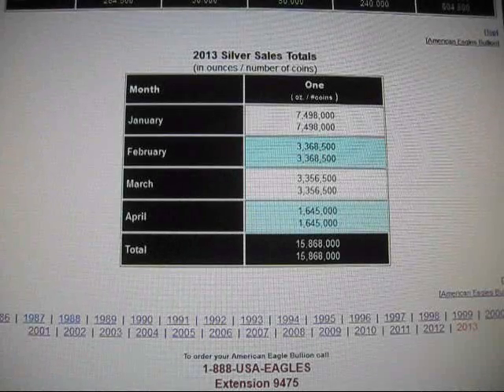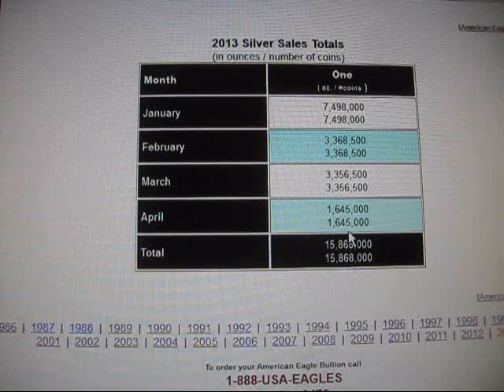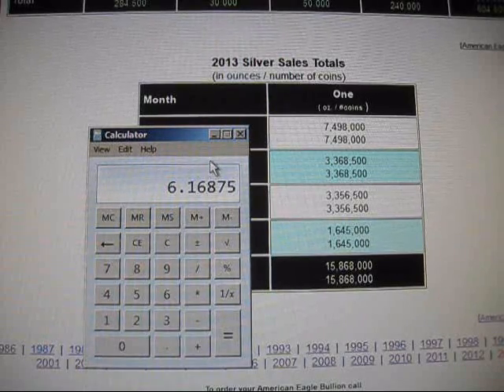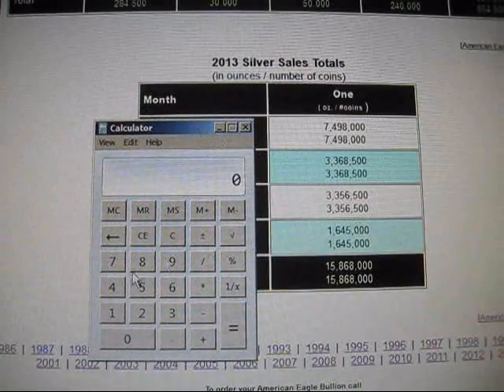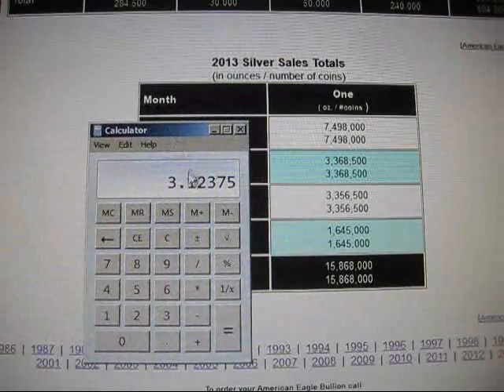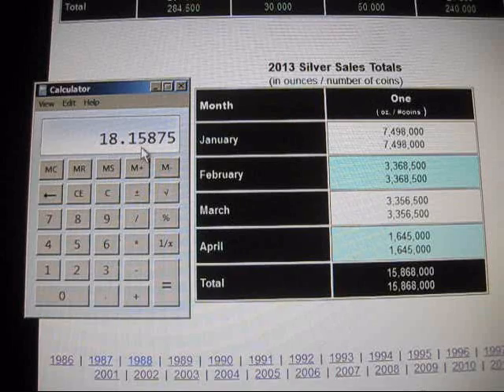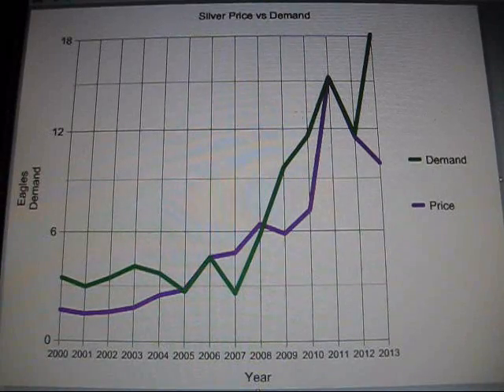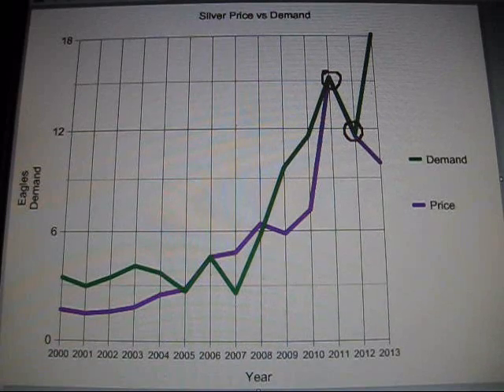April 8 2013 - Silver supply/demand divergence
An update into the massive demand for physical silver bullion despite a plummeting spot price.